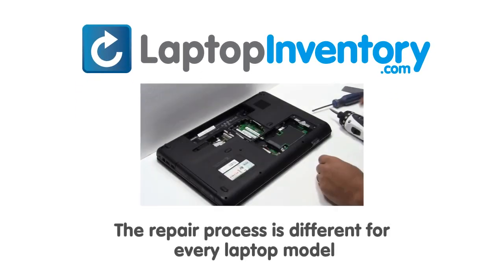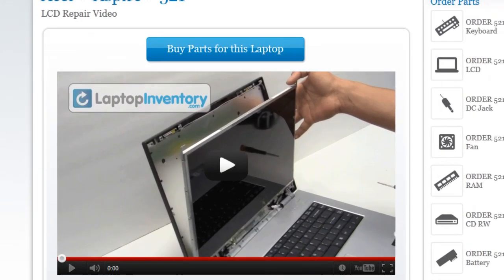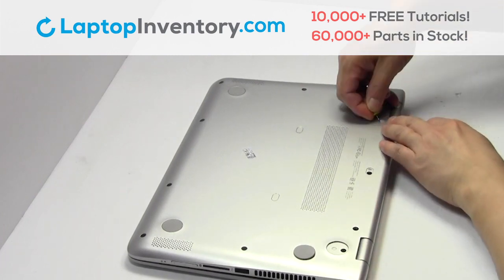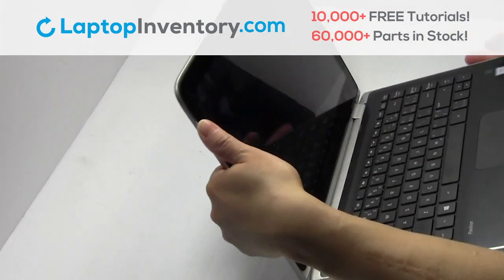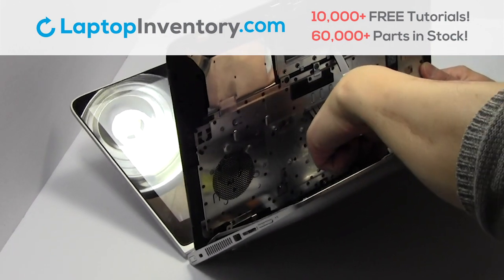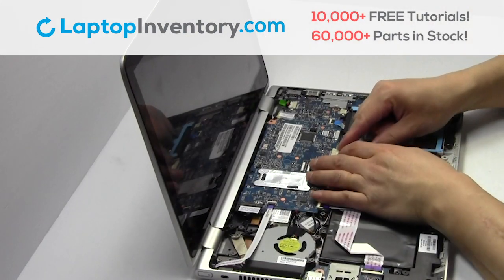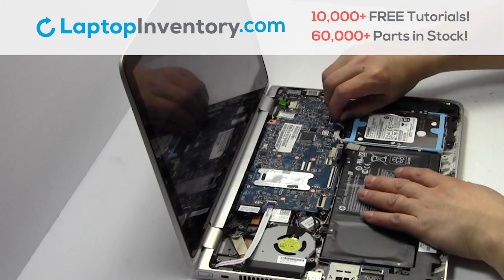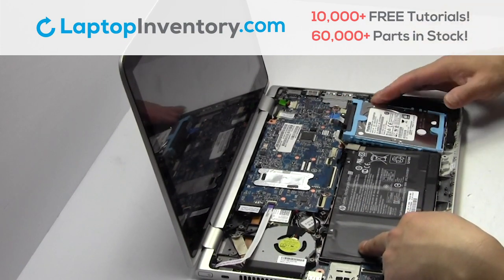Battery Replacement HP Pavilion X360 13-A. Fix, Install, Repair 11-AB M1-U M3-U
HP Pavilion X360 13-A
HP Pavilion X360 11-AB
HP Pavilion X360 EAY62003010
HP Pavilion X360 37Y62TP103
HP Pavilion X360 TEE37Y62TP103
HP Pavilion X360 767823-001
HP Pavilion X360 9Z.N9GSQ.701
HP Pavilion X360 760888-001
HP Pavilion X360 SG-62230-XUA
HP Pavilion X360 SN6137
HP Pavilion X360 M1-U
HP Pavilion X360 HPM14K33US-4421
HP Pavilion X360 W2L01UA
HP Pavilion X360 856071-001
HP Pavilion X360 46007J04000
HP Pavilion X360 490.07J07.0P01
HP Pavilion X360 2B-0AE01W600
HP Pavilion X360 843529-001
HP Pavilion X360 PMX49007J070P01
HP Pavilion X360 11-U
HP Pavilion X360 M3-U (Black)
HP Pavilion X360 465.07M0D.0001 (Black)
HP Pavilion X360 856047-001 (Black)
HP Pavilion X360 W2L17UA (Black)
HP Pavilion X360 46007M0A0003 (Black)
HP Pavilion X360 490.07M07.0S01 (Black)
HP Pavilion X360 V150530CS3 (Black)
HP Pavilion X360 T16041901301 (Black)
HP Pavilion X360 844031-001 (Black)
HP Pavilion X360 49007M070S01 (Black)